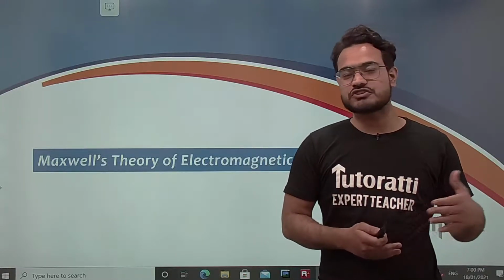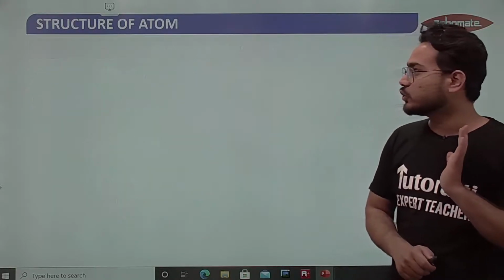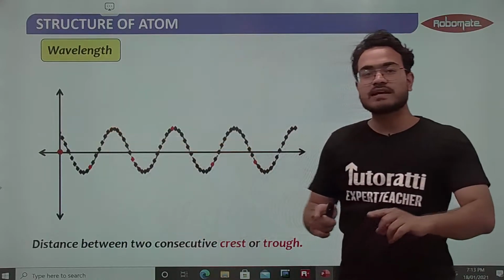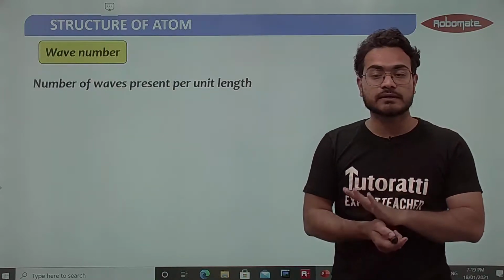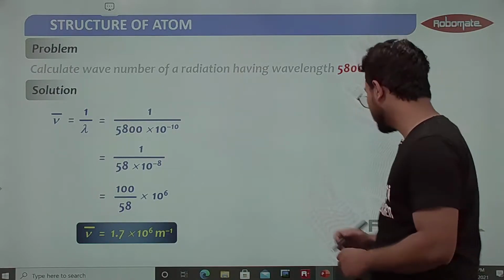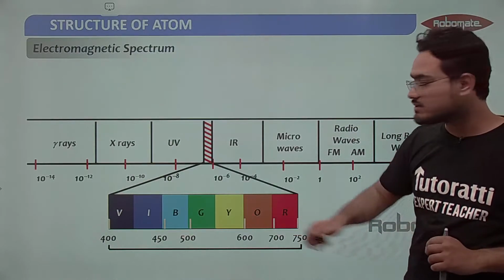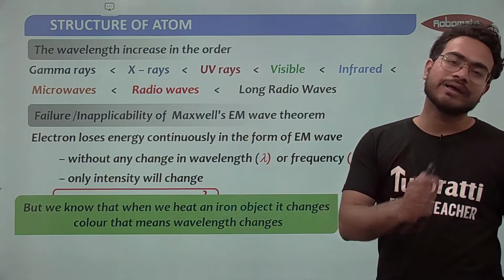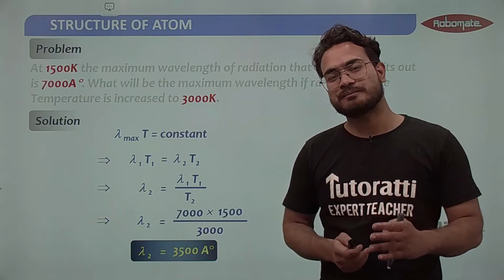Chemistry - EMR & PhotoElectric Effect | JEE/NEET ADV | Day 3 | Tutoratti